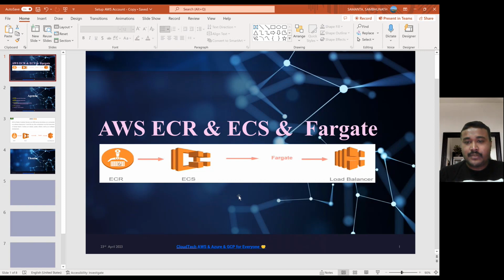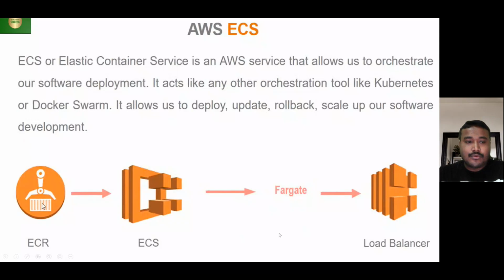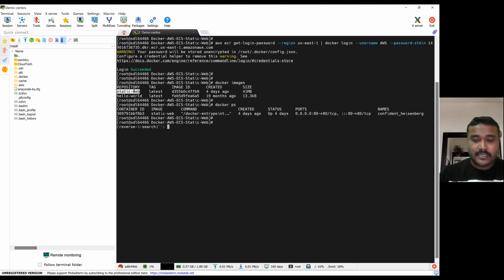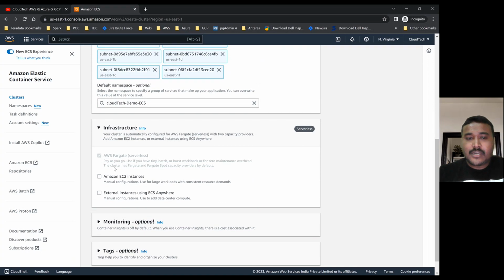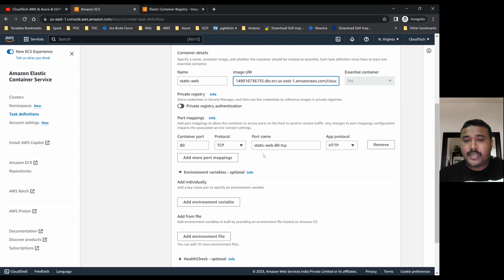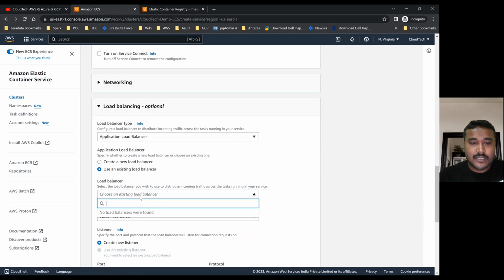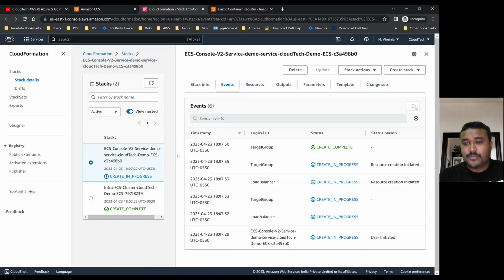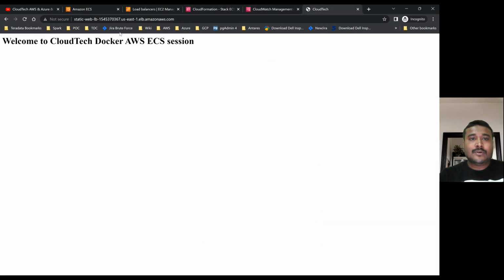Deploying a simple static web app using Docker and ECS | AWS Elastic Container Service|💯%free #2023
About this Video:
In this step-by-step tutorial, I show you how to deploy a static web Docker app to AWS. We start by building a local docker image and uploading it to Elastic Container Registry. We create an ECS Cluster and configure a task to run our docker image. Finally, we launch a Task into the cluster and expose the app to the internet via VPC & We can access that app by AWS load-balancer DNS.

Find below all  your queries in this Video ⬇️⬇️👇👇⬇️⬇️👇👇⬇️⬇️
aws ecs
ecs
deploy docker container to aws
aws ecs tutorial
aws ecs fargate tutorial
aws load balancer
aws tutorial
cloudfront s3
ecs aws
ecs fargate
Install & run Docker on AWS EC2 | Learn to Deploy your Docker Container on EC2 in 15 Minutes
Docker image to AWS ECS and running containers on Fargate and Load Balancer
How to Dockerize a Python AWS Lambda Function
AWS ECS Tutorial | Deploy a New Application from Scratch
AWS push Docker image to ECR and Deploy to ECS cluster
Amazon ECS Tutorial  | AWS ECS Tutorial for beginners
AWS ECS | Elastic Container Service | AWS Cloud | Deploying Containers on ECS Fargate
Deploy an NGINX container | Beginner | Tutorial | ECS | AWS | Fargate | Serverless
Deploy simple web app to AWS ECS
Build and push a Docker image to Amazon ECR and then deploy it to an ECS cluster
Deploying a simple app using Docker and ECS | AWS Elastic Container Service
How to Deploy a Docker App to AWS using Elastic Container Service (ECS)